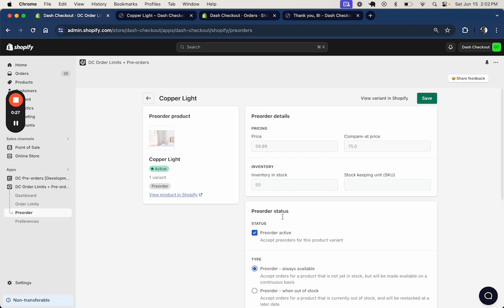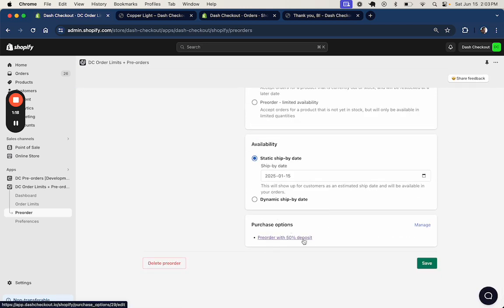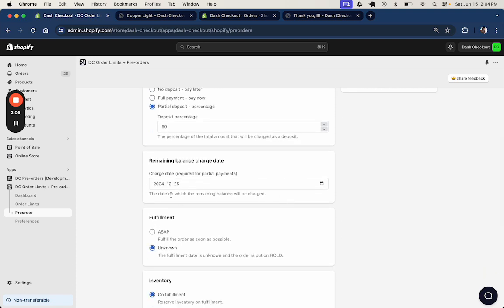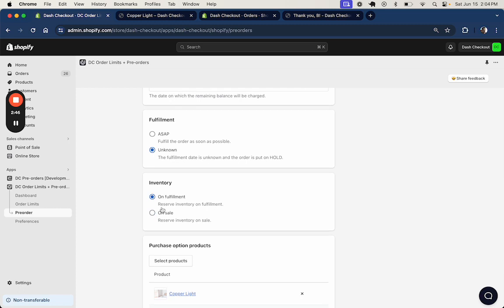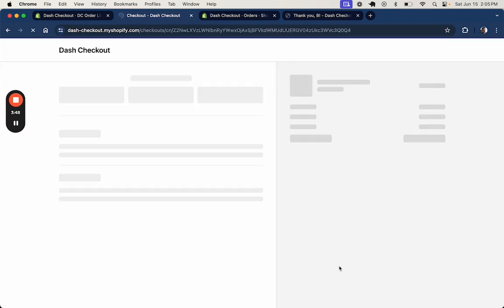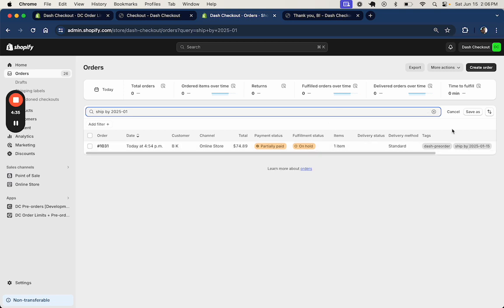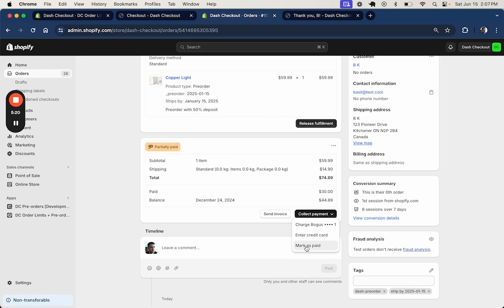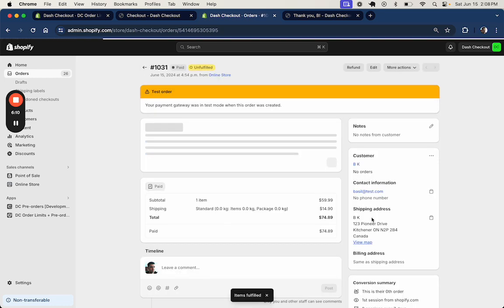Setting up preorders deposits, pay later, partial payment options in Shopify · DC Pre‑orders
If you're looking to add a purchase option to your existing preorders on Shopify using the DC Preorders app, follow these streamlined steps. Do note, some limitations apply due to Shopify restrictions. With purchase options you can choose to offer options for your customers like deposits, partial payments or pay later options.